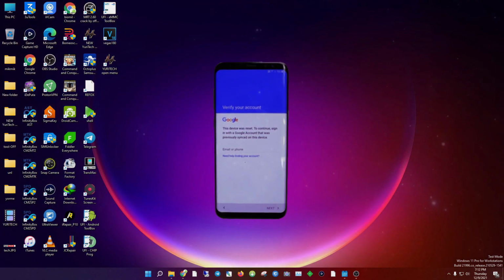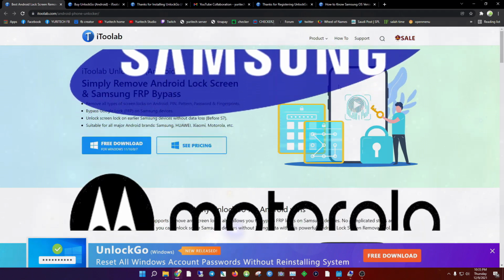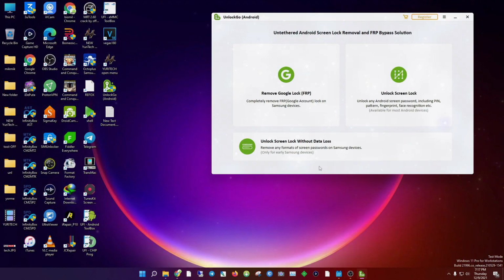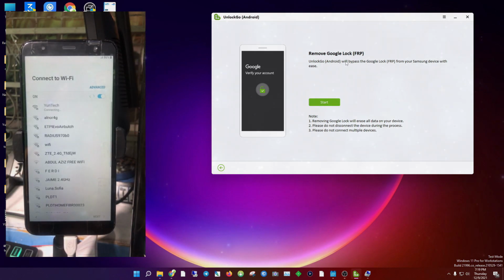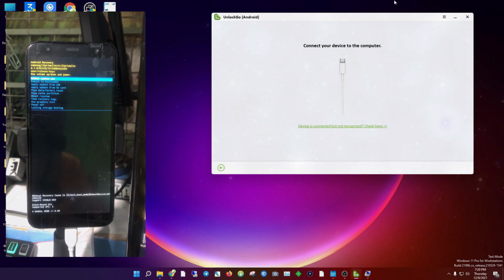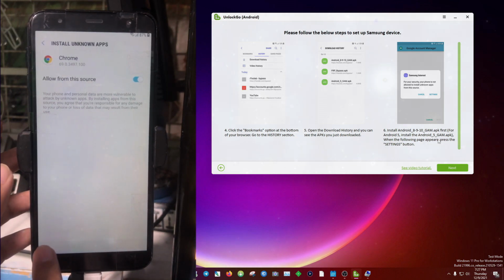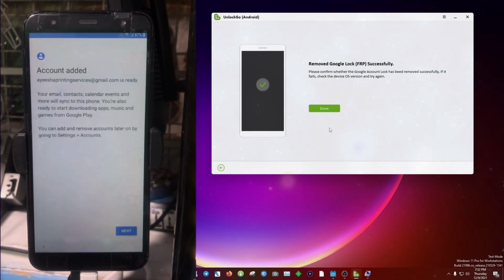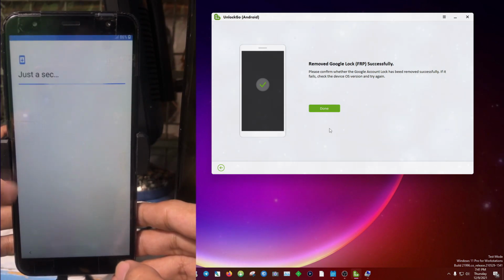Remove Android Lock Screen & Bypass Samsung FRP with UnlockGo (Android)